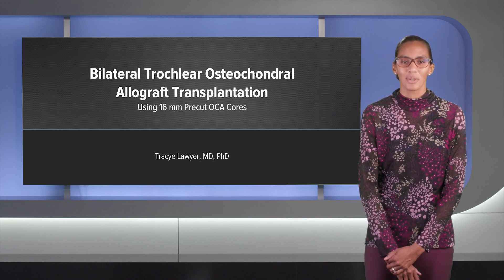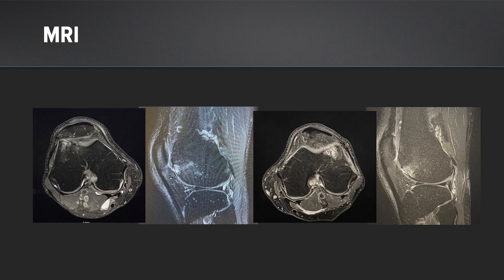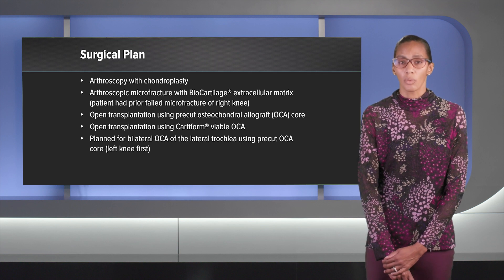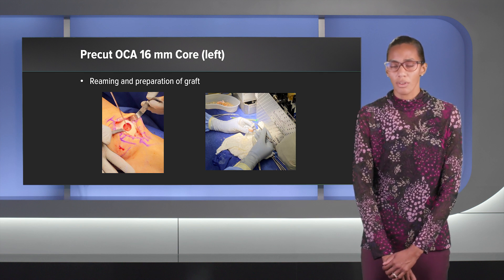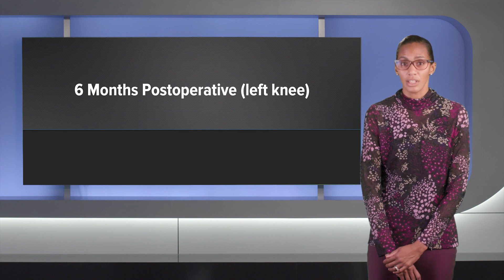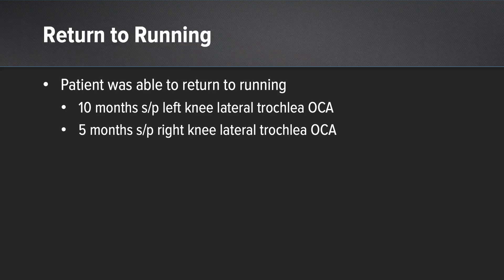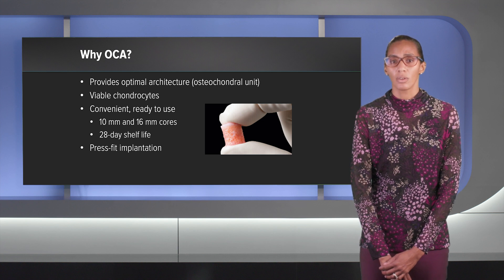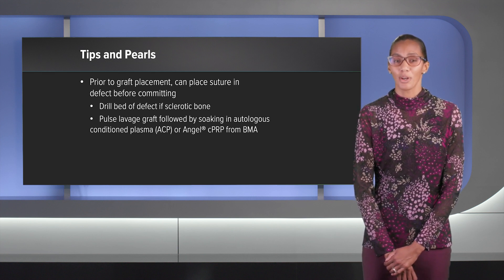Bilateral Trochlear Osteochondral Allograft Transplantation Using 16 mm Precut Cores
In today’s WhatsNewAtArthrex, Tracye J. Lawyer, MD, PhD, presents a case in which she used precut 16 mm osteochondral allograft cores augmented with Arthrex ACP® platelet-rich plasma to treat a 54-year-old marathon runner with bilateral trochlear osteochondral defects.

Arthrex is a global medical device company and leader in new product development and medical education in orthopedics. With a corporate mission of Helping Surgeons Treat Their Patients Better™, Arthrex has pioneered the field of arthroscopy and developed more than 2,000 innovative products and surgical procedures each year to advance minimally invasive orthopedics worldwide.